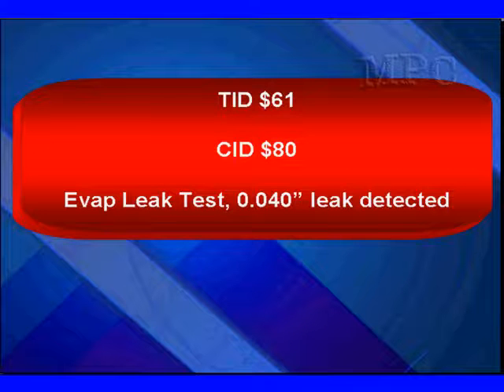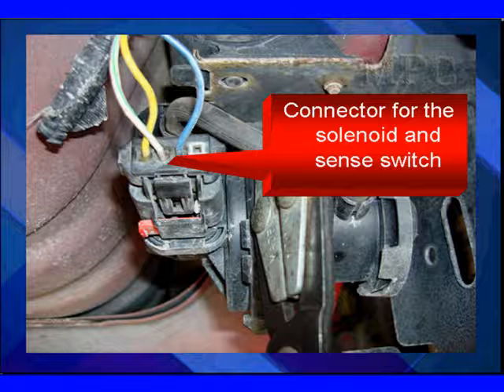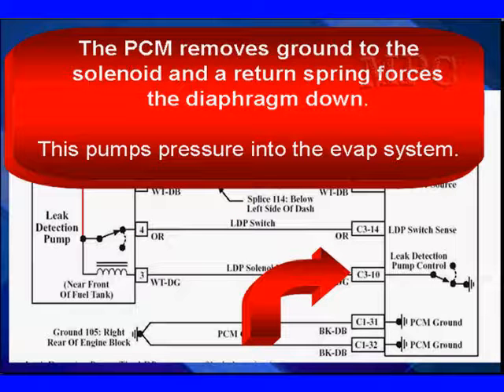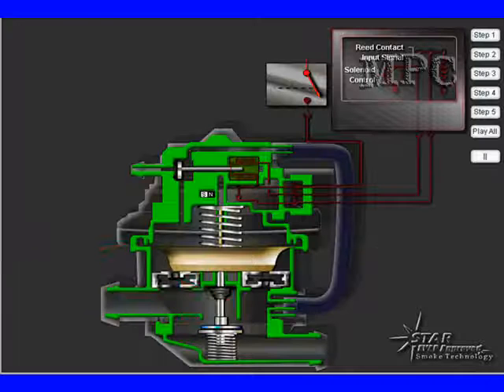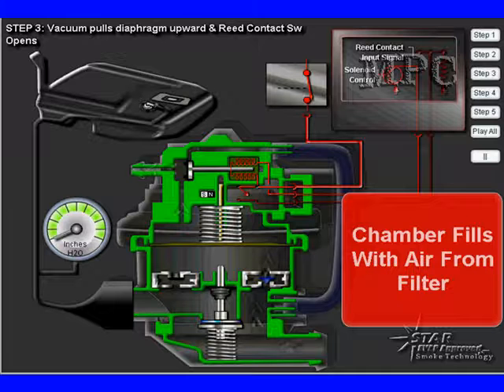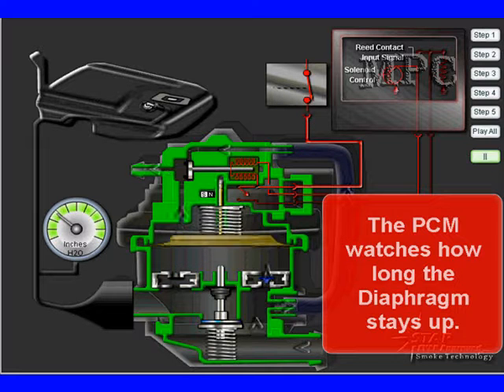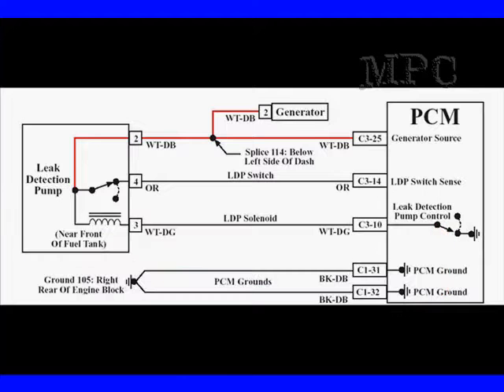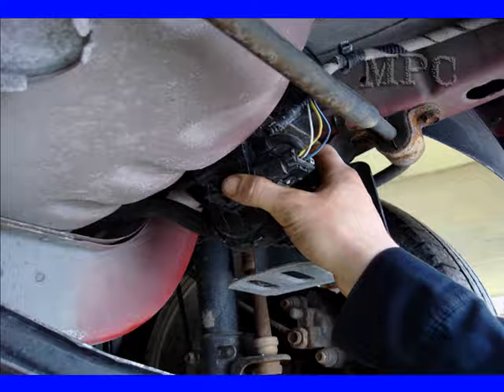30 TID 61 CID 80 EVAP Leak Test, 0.040 Leak Detected